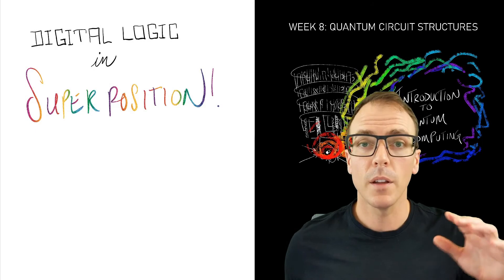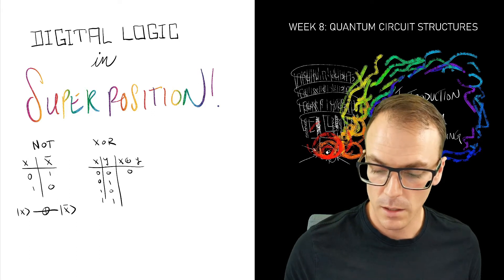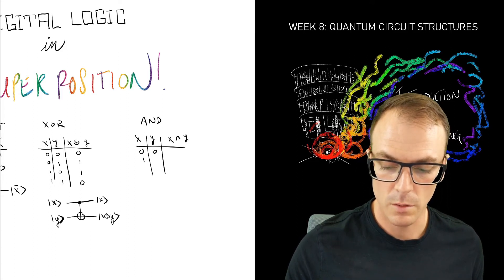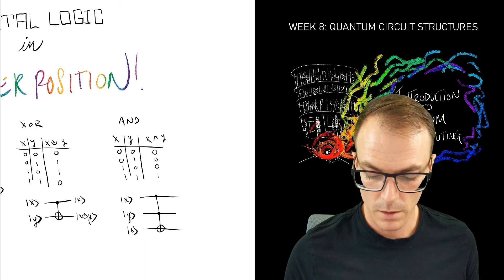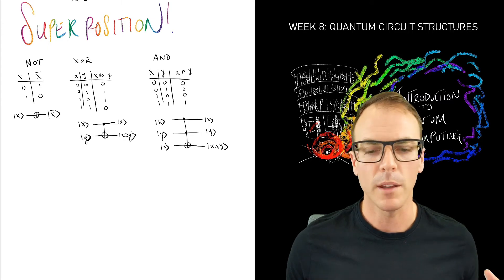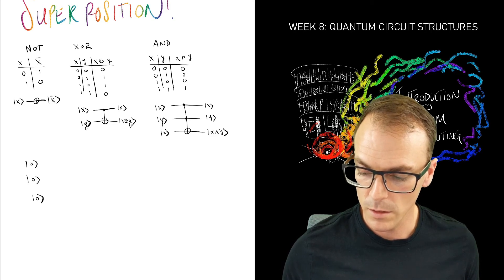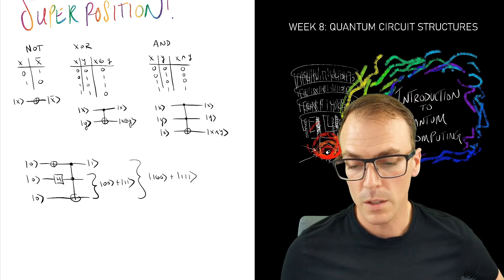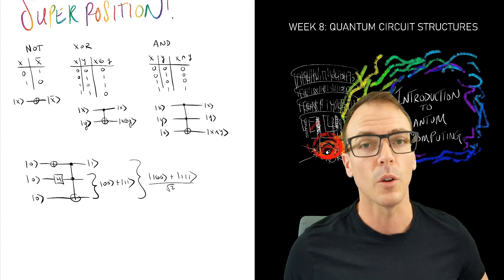Parallel computing in quantum circuits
How to do "quantum parallelism". Quantum computation with digital logic circuit elements.